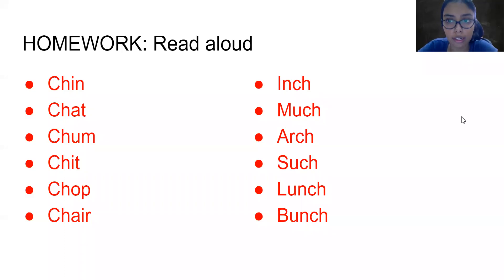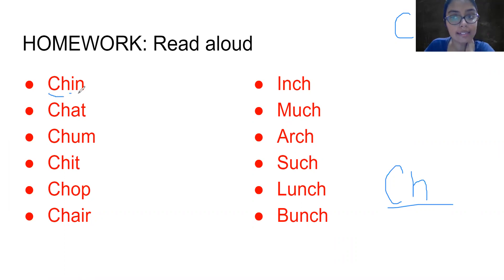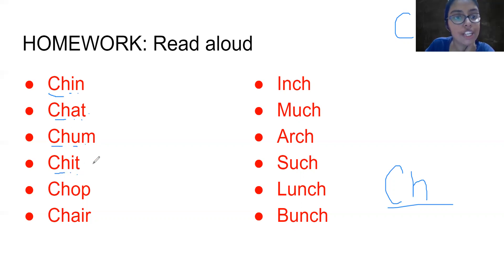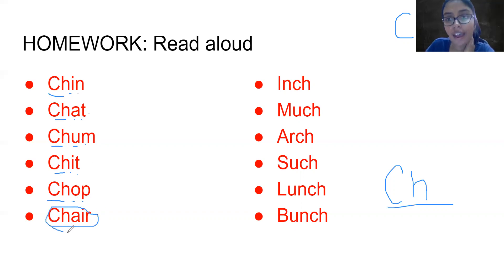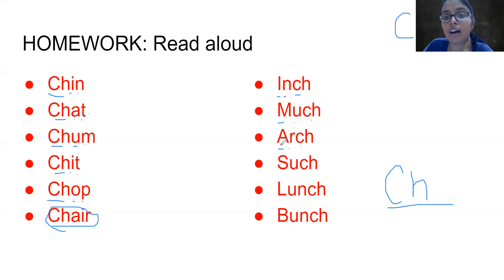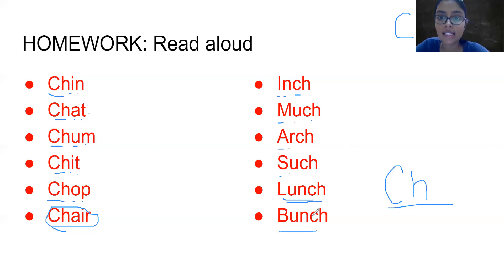ch words | Read Aloud Practice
Freya didi is reading aloud CH words to Mini Dolphins.